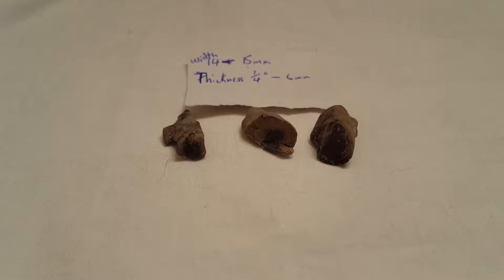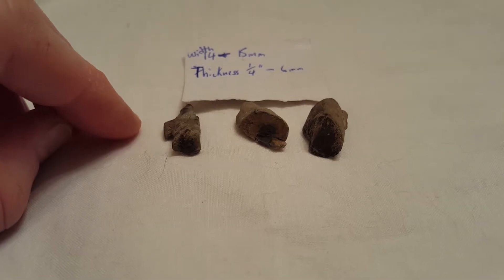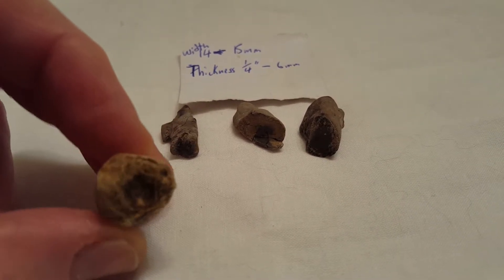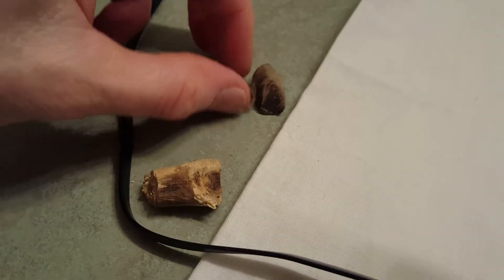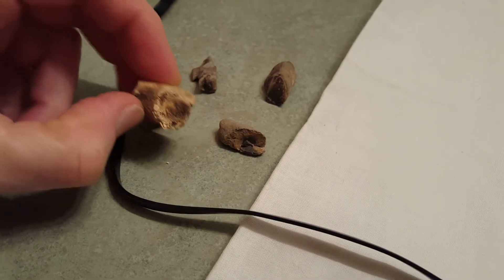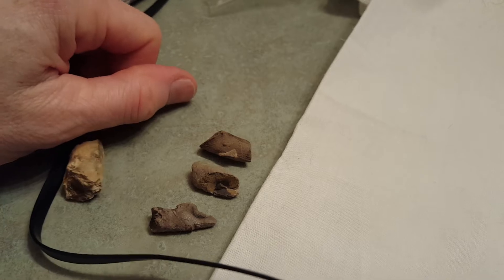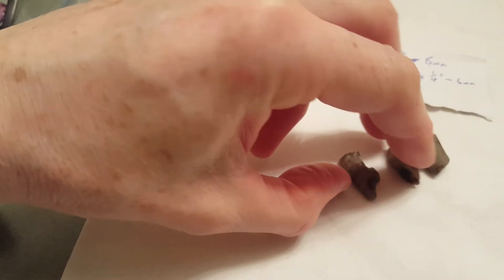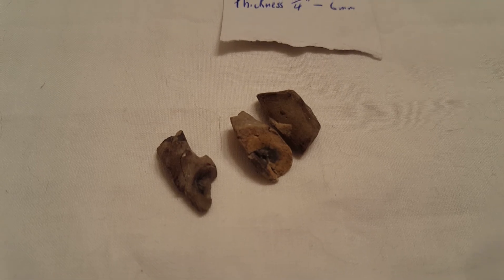I'm Suspecting That These Are Petrified Tree Branch Pieces.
Found in Holliston, MA. The width ranges from 14-15mm. The thickness ranges from 1/4" - 6mm. Likes are really nice, but comments are even better. Thank you. 😊😊😊